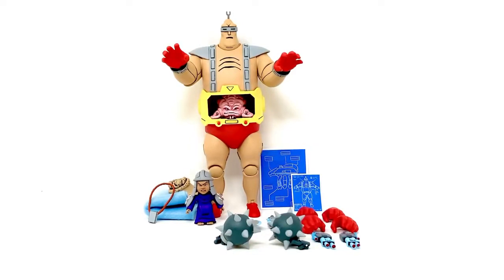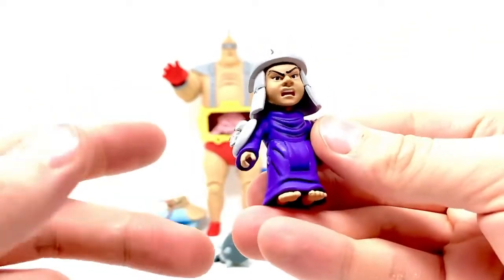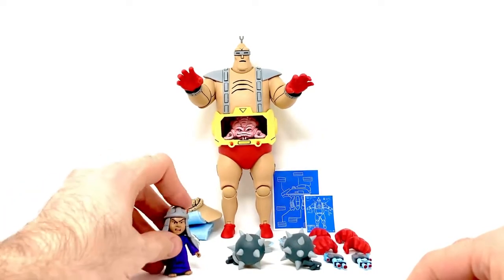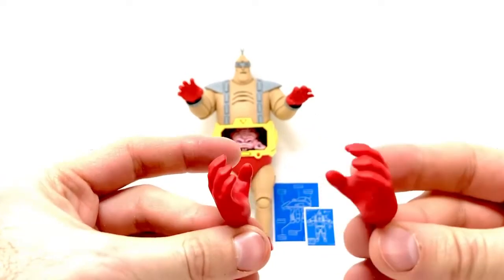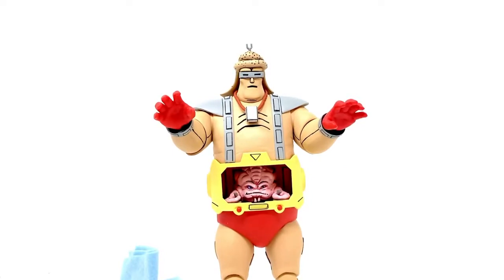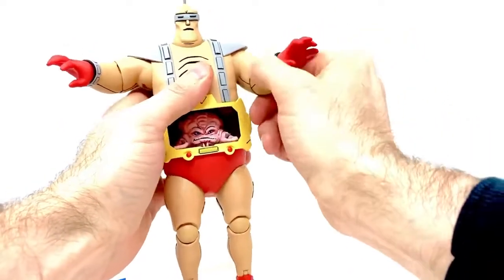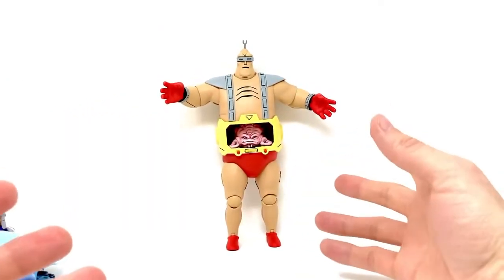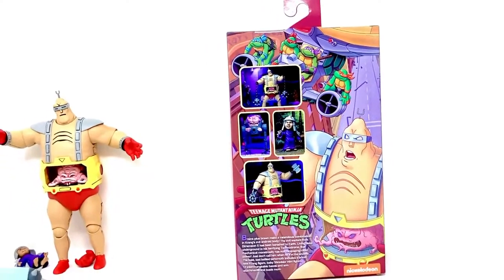NECA Teenage Mutant Ninja Turtles Fred Wolf Style Krangs Android Body Action Figure Review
A video review of the @neca  TMNT Fred Wolf style Krangs Android Body.
I go over the accessories, paint job, and articulation. Oh and we get a new Krang and Baby Shredder!